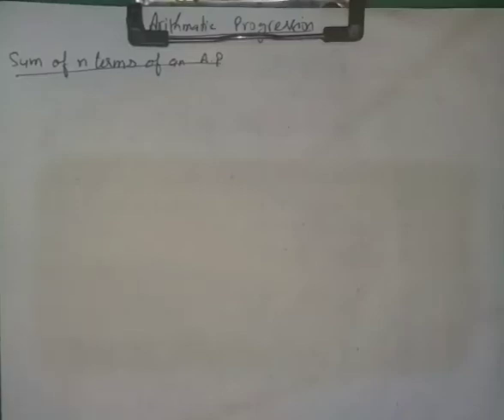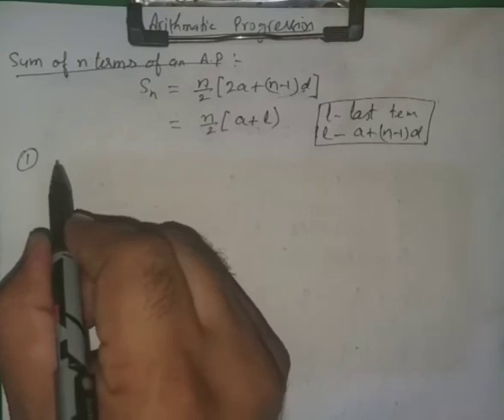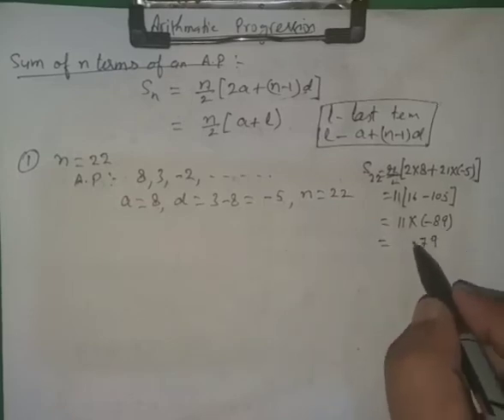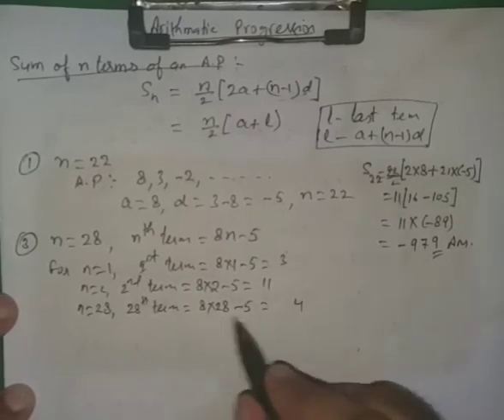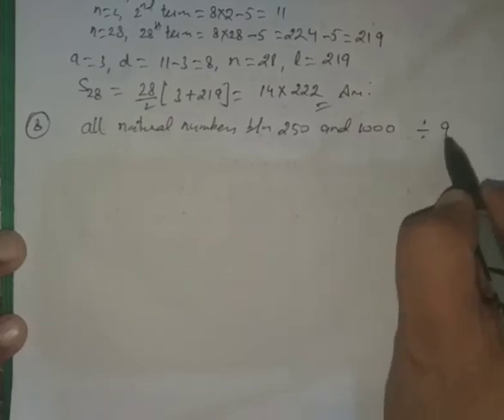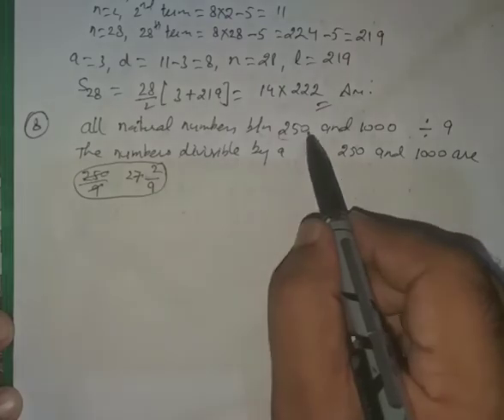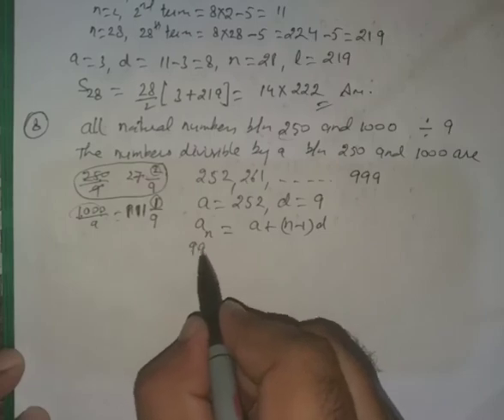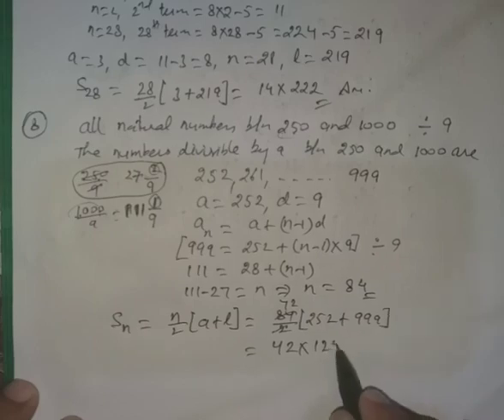Sequence and series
Arithmetic progression- Sum of n terms of an AP